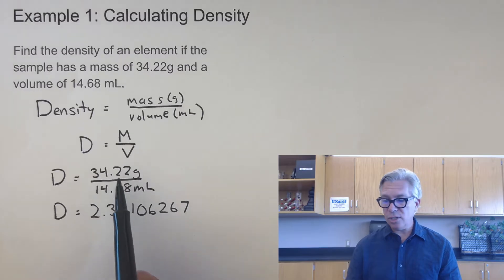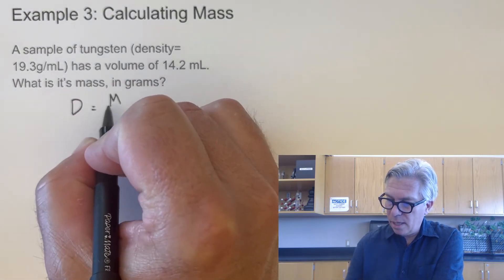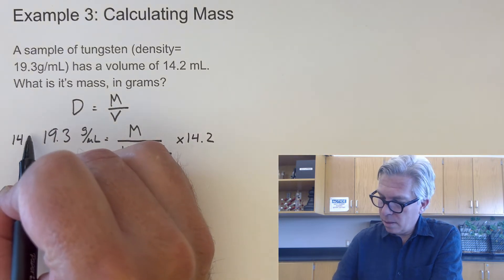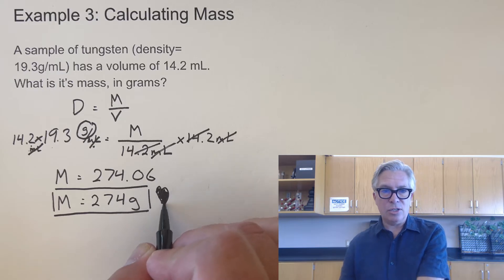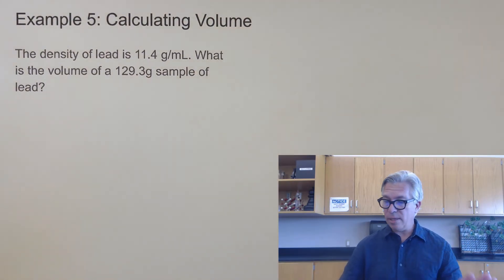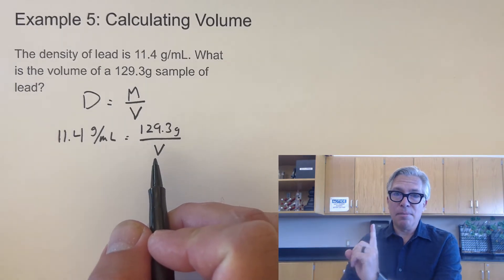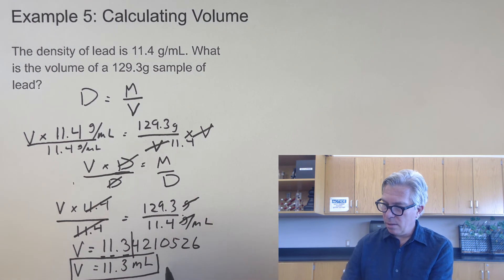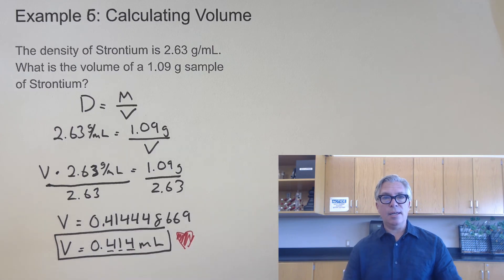Avoid Errors Calculating Density! How To Solve For D,M, and V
Density is a measure of the amount of mass in a given volume of a sample. In chemistry, we measure it, and we use it to identify materials. And while the formula for density ( D=M/V ) looks pretty simple, students often get incorrect answers. Why?

In this video we look at calculations solving for D, M, and V (that last one is tricky!) and review steps to make sure no calculation errors are made. In doing so, we hope to report our work as best we can, and also get an "A" on our AP Chemistry or Chemistry test!